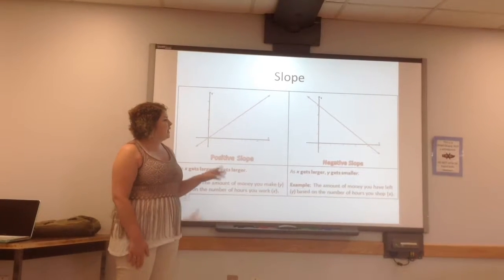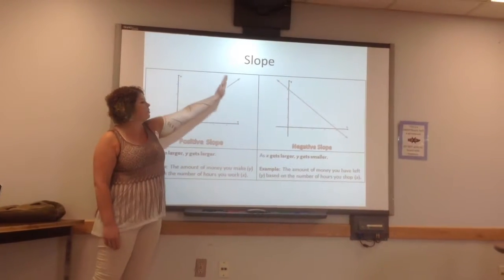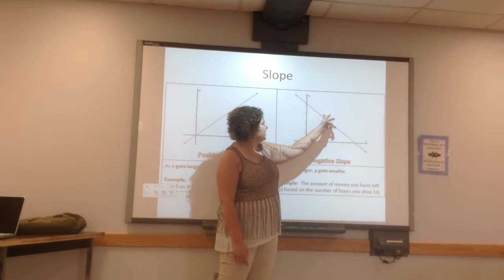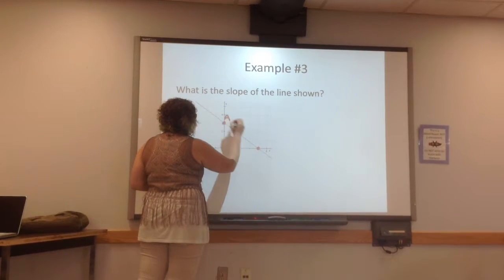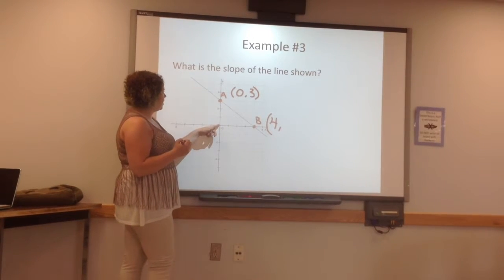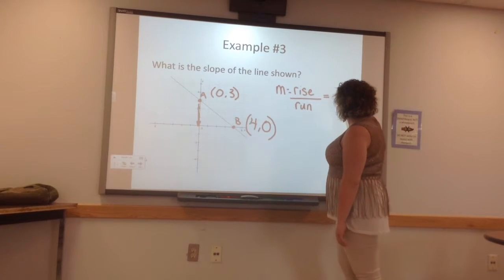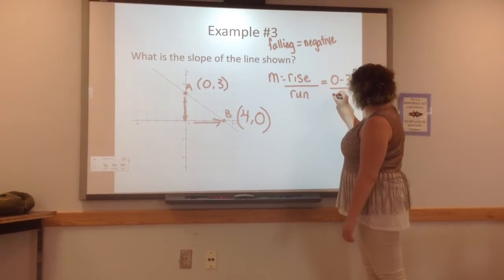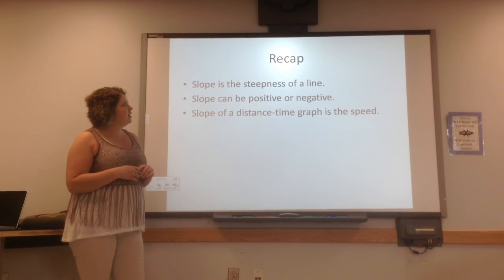Introduction to slope 2